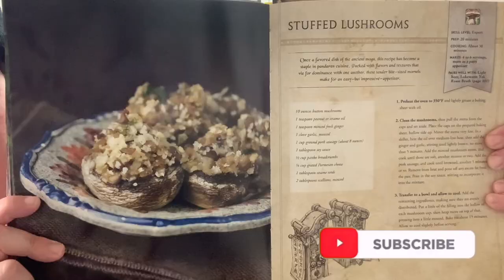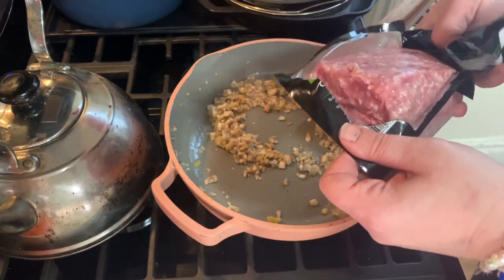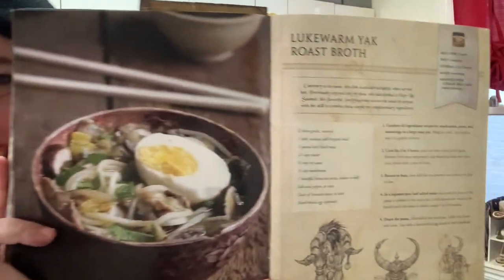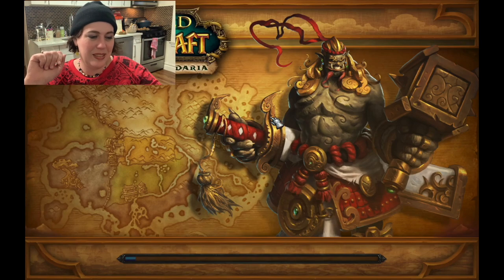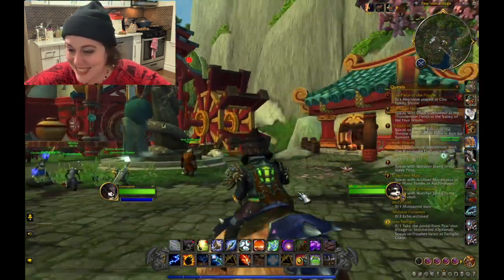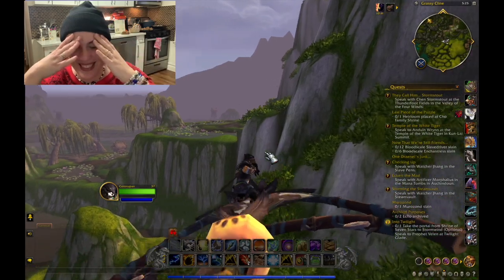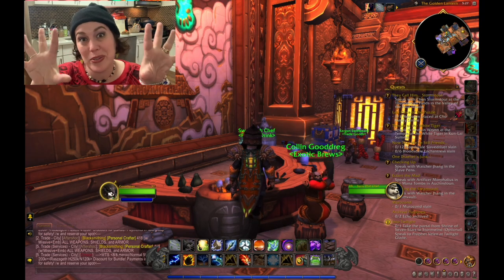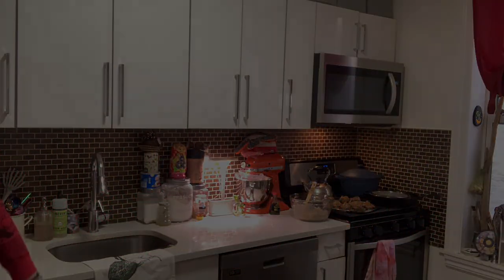World of Warcraft: The Official Cookbook | Stuffed Lushrooms | Let's Play | Sam Tries...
In this video you will see my first attempt at making Stuffed Lushrooms from the World of Warcraft: The Official Cookbook.